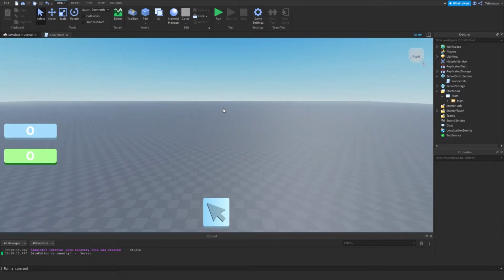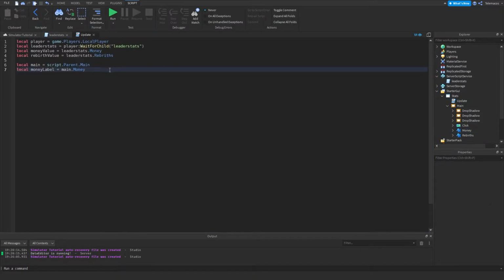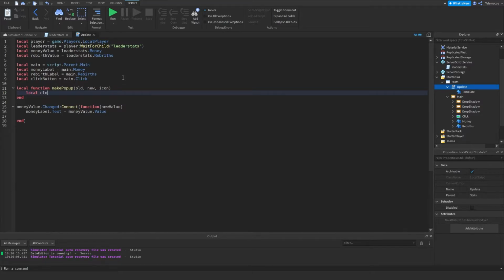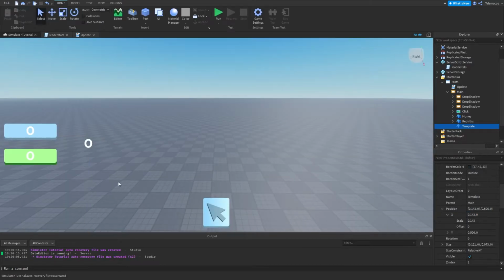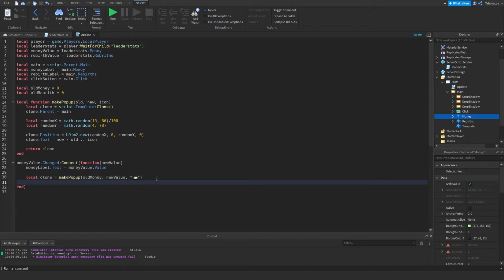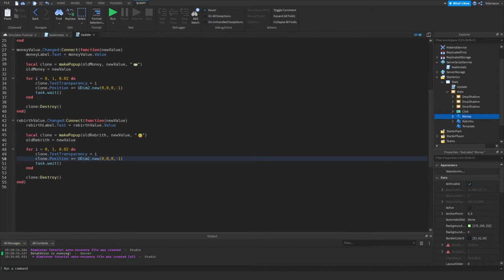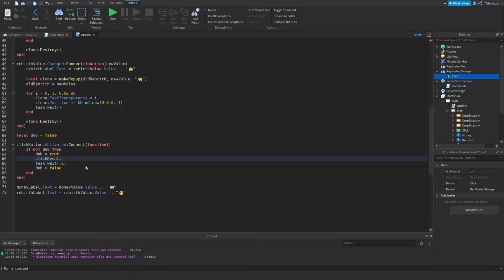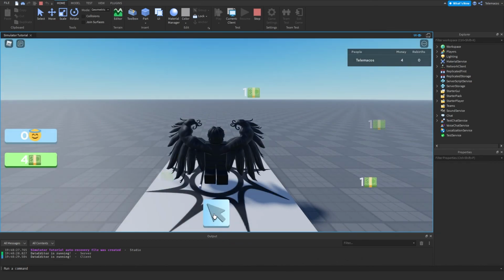How to make a simulator game - Part 1 Clicking system - Roblox studio 2022